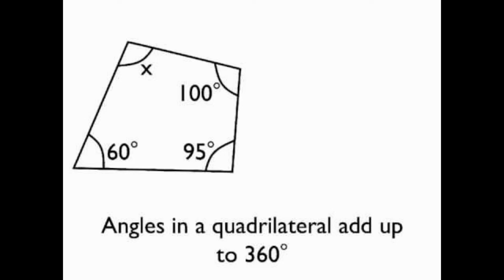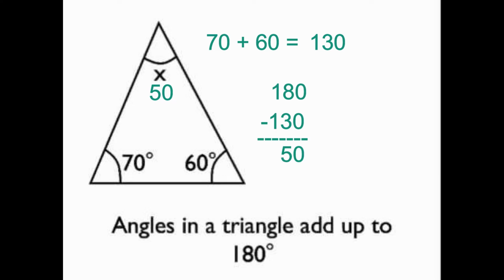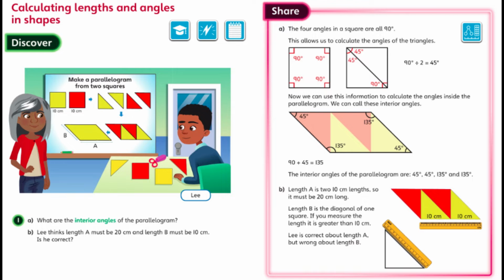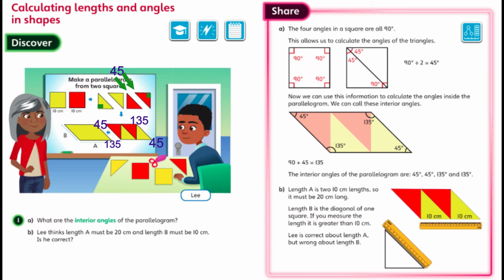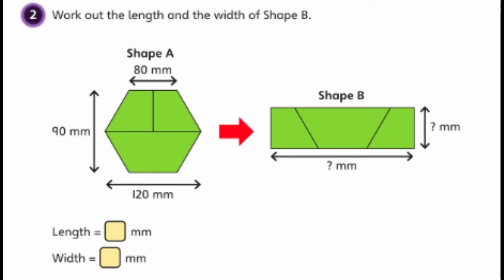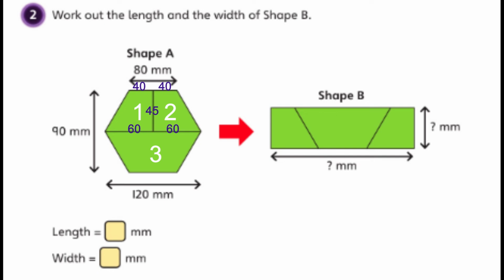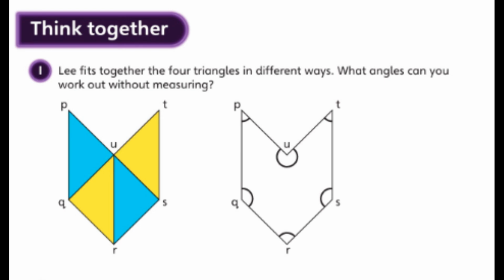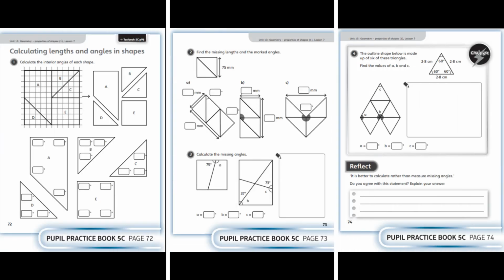Math - Lengths and Angles (Wednesday, 10 June)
This lesson is a bit more challenging, so if there is someone at home who can sit with you for it, that would probably be very helpful.